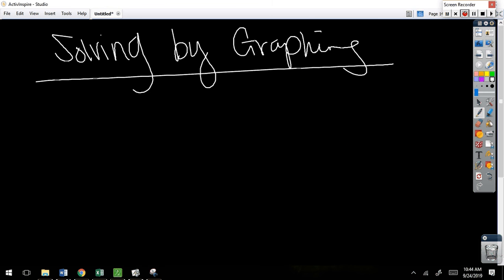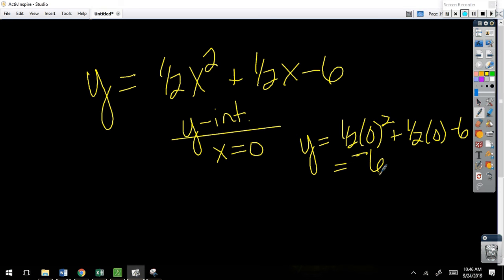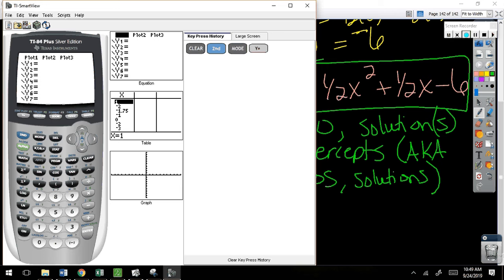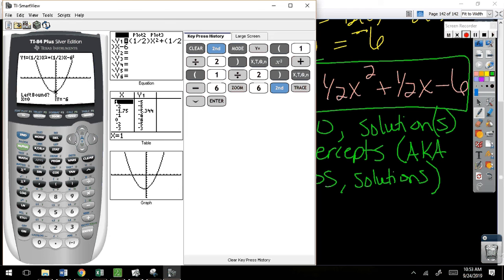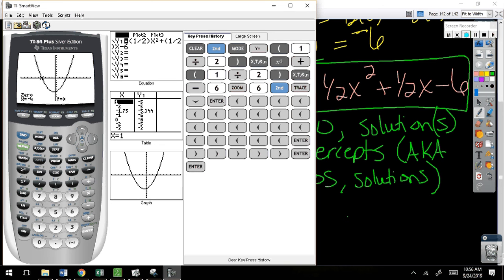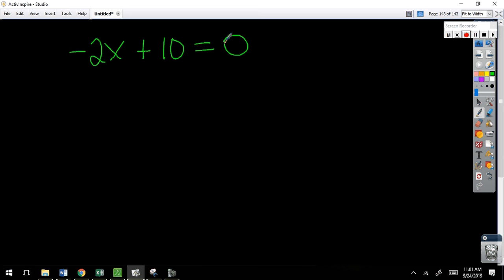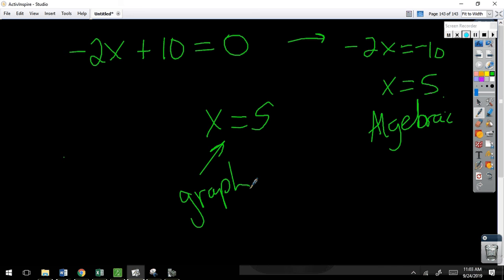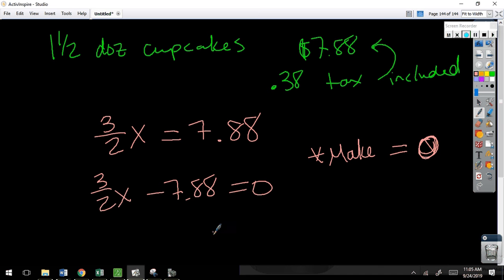2.7 Solve by Graphing